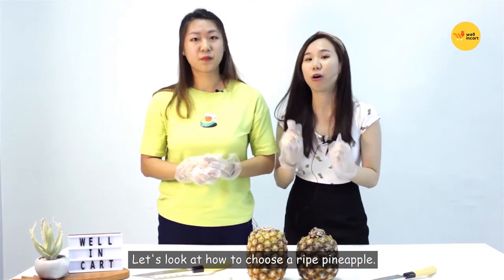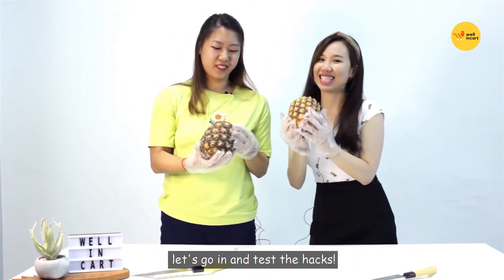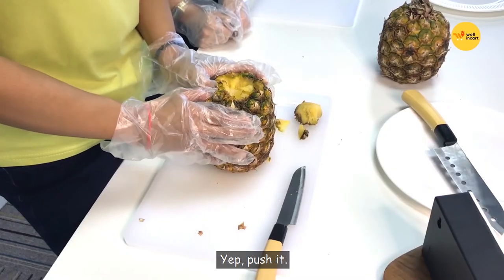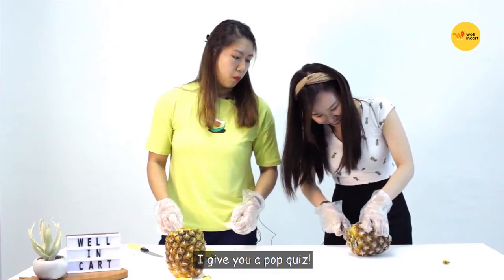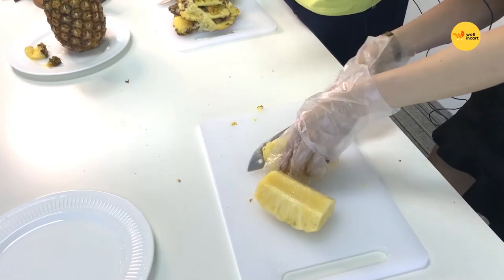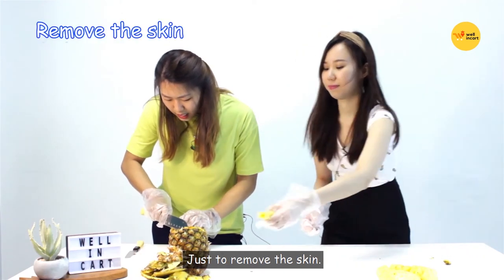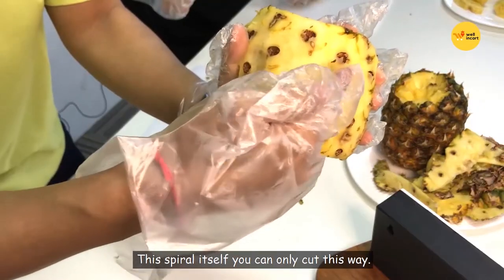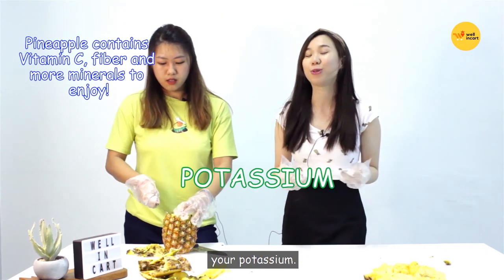Testing Out Viral TikTok Pineapple Hacks l Does It Work?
The Pull-Apart aka Famous Tik Tok Pineapple Hacks have been circulating around for some time. It definitely caught our attention as it looks easy and satisfying but the question here is - is it actually doable?

All our videos are non-paid reviews unless specifically stated. We are dietitians and nutritionists aiming to share verified nutrition facts and recommendations the fun way! 😊